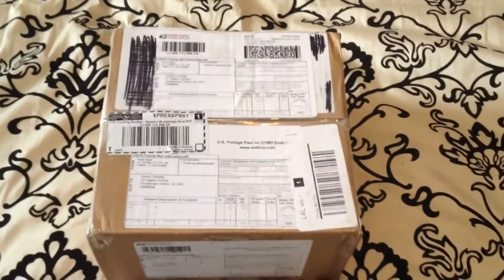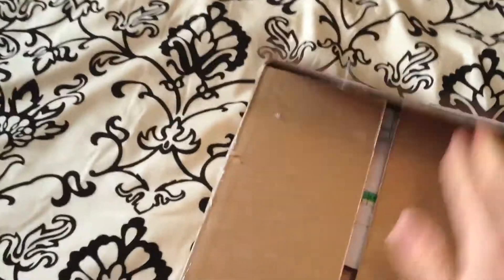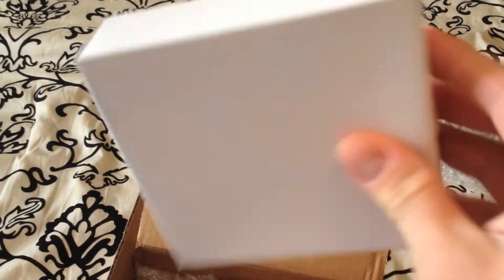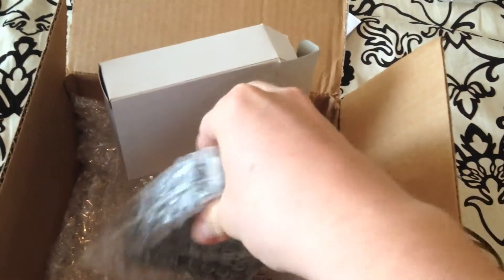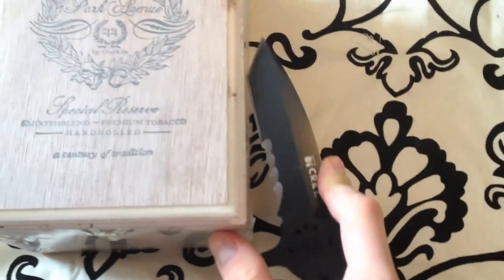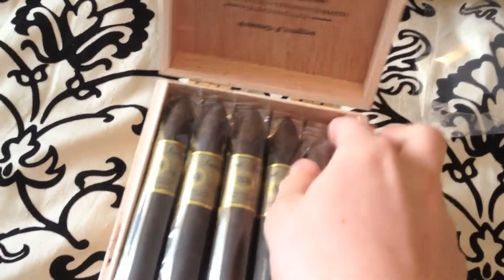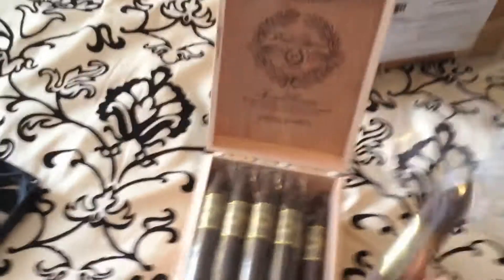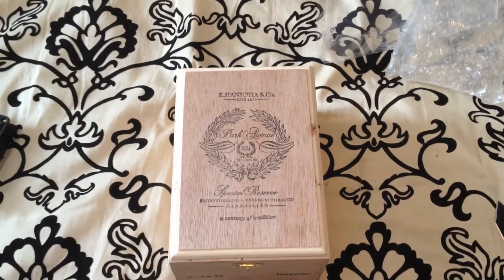CheapHumidors Unboxing 1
An unboxing from CheapHumidors.com
-Gurkha Park Avenue Maduro Torpedo
-Hydra LG Commercial Humidifier Fan